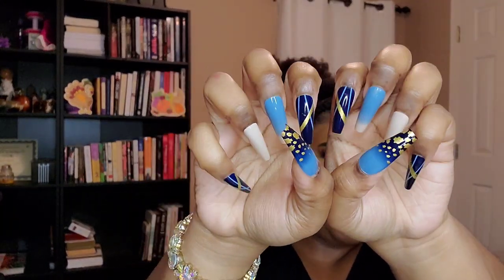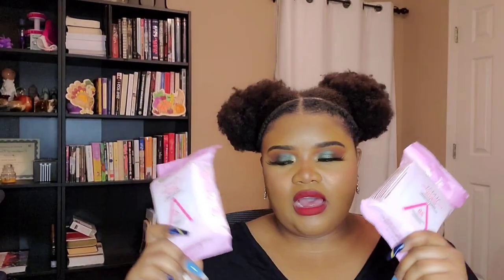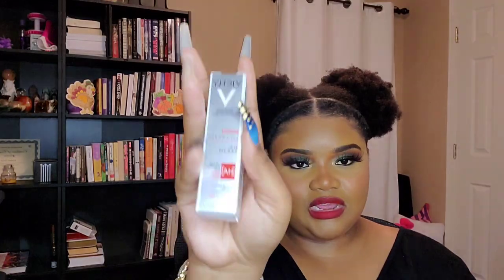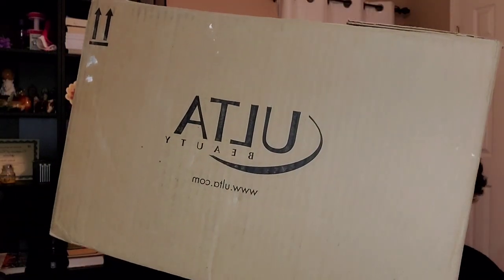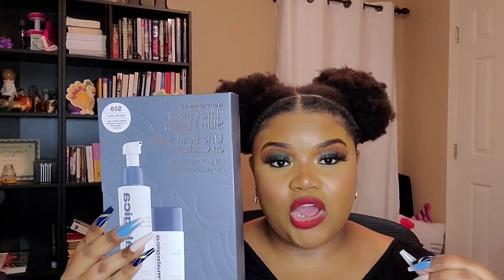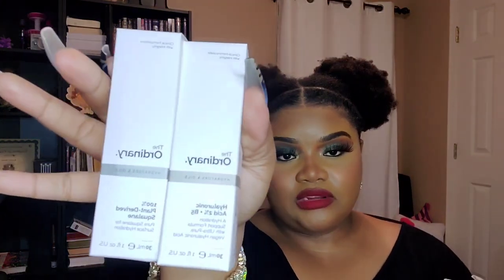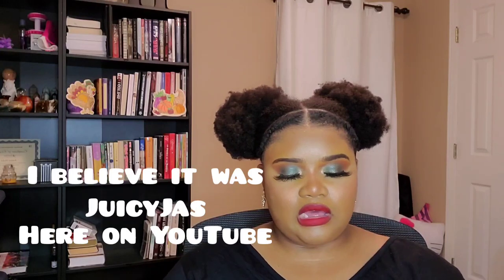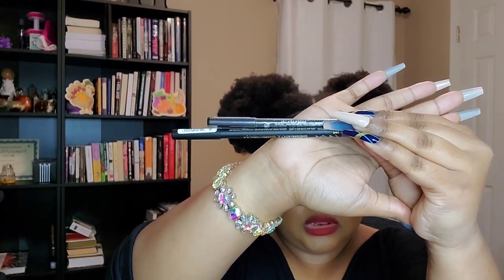Huge ULTA HAUL vlog | 2023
What's up Q-Dolls & Q-Dons,Happy New Year! I hope you all are doing well, and that you've enjoyed this haul-style vlog! Special thanks to my husband for sponsoring this video today, by allowing me to purchase these as part of my early Christmas gifts😅  Please be sure to let me know in the comments below, what type of vlog content you'd like to see in the future.

Items Mentioned:
Cold Brew

Lip Liner- Sweet Tooth

Nyx Concealer- Neutral Tan

Nyx Concealer- Golden Honey

Power Pocket Puff

Photo Focus Stick Foundation- Golden Tan

Photo Focus Dewy Foundation- Caramel (But they are currently not selling this shade)

Perfect precision lip liner- Chocolate

Master Class/Fx Color Pallet- Bold Primary

Master Class/Fx Color Pallet- Neon

Almay  Makeup Remover Wipes

Vichy Makeup Wipes

Pacifica Glowing Glycolic Wipes

Pacifica Moisture Rehab Wipes
(No longer available online at Ulta😫)

Dermalogica The Glowing Skin Set

Vichy Mineralizing Thermal Water

Rose Facial Toner

Vichy Phytoaction Daily Deep Cleanser

Nyx Brow Glue Gel

Vichy Face Serum

Nyx Brow Tint

Vichy Eye Serum

The Chok Chok Green Tea Watery Cream

The Chok Chok Green Tea Cleansing Water

The Ordinary Squalane

The Ordinary Hauluronic Acid + B5

Michael Todd Dermaplanning Replacement Kit

Kiss Lash Adhesive- Black

Kiss Strip Lash Adhesive- Clear

TikTok- TheeQueenDollFacee & Queen.DollFacee

Into ALL things beauty?

To everyone who's subscribed, likes, comments, share & support me and my channel in any way. Thank you so very much & may the good Lord continuously bless you✨ Your love & support never goes unnoticed. Always know that I love you, but God loves you more💜

QueenDollFacee♕ ♥